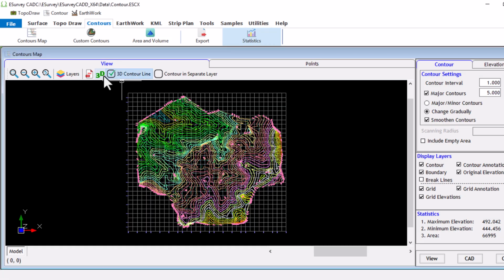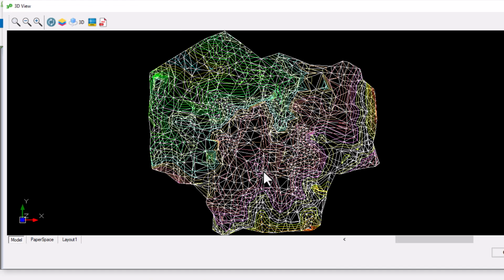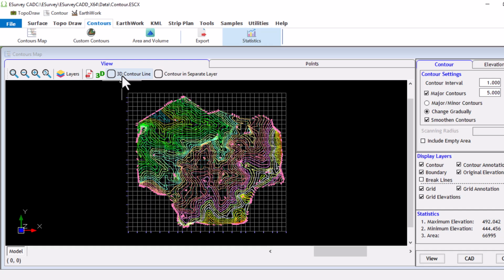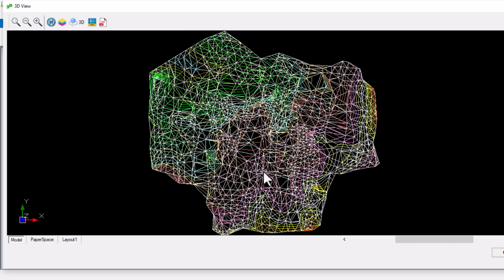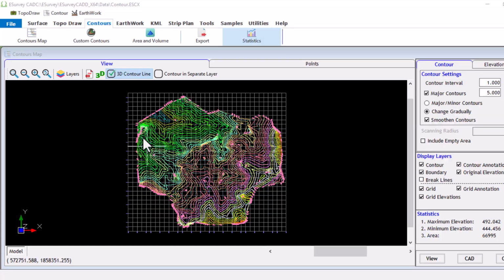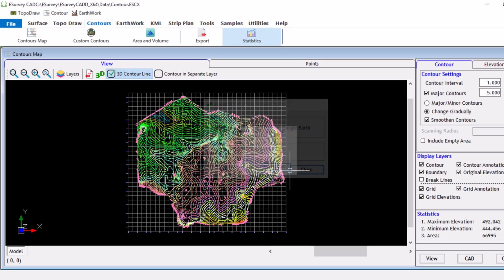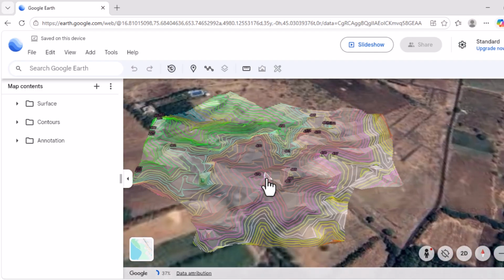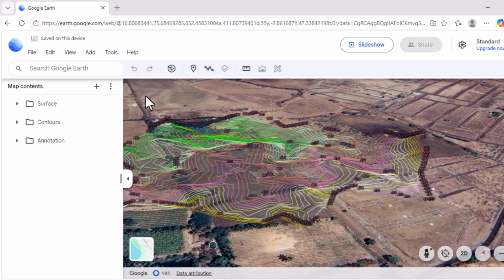Visualize ESurvey CAD 3D Surfaces in CAD and Google Earth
Learn how to create a 3D surface from contour data using the ESurvey CADD Interface. In this tutorial, you'll discover how to export contour data to CAD for advanced 3D visualization, preview the terrain directly within ESurvey CADD, and export the surface to Google Earth using the KML Module.

This workflow helps land surveyors, civil engineers, GIS professionals, and infrastructure designers visualize terrain more effectively for analysis, presentations, and project planning.

📌 In this video, you'll learn:
Create a 3D surface from contour data
Export a 3D terrain model to CAD
Use the Export 3D feature in ESurvey CADD Interface
Open and visualize the terrain in a new CAD drawing
Use CAD shading and 3D viewing tools
Preview terrain instantly using the built-in 3D View
Export the surface as a KML file
View the terrain model in Google Earth
Share realistic terrain models with clients and stakeholders

00:00 Introduction
00:20 View Generated Contour Data
00:45 Export 3D Surface from ESurvey CADD Interface
01:35 Open the 3D Surface in CAD
02:30 Use CAD Shading & 3D View Tools
03:25 Quick 3D Preview within ESurvey CADD
04:20 Export 3D Surface as KML
05:20 View the Terrain Model in Google Earth
06:20 Real-World Applications & Benefits
07:00 Summary & Conclusion